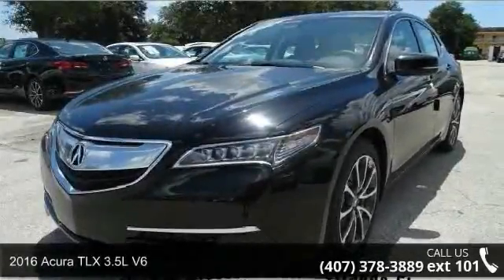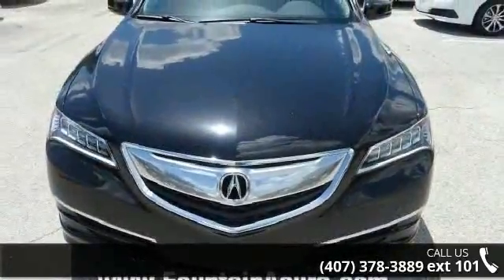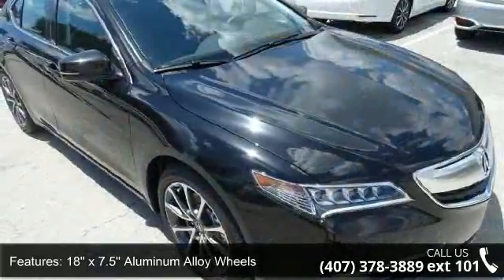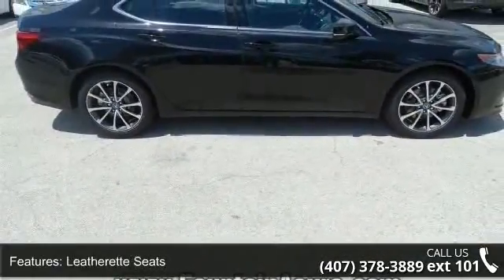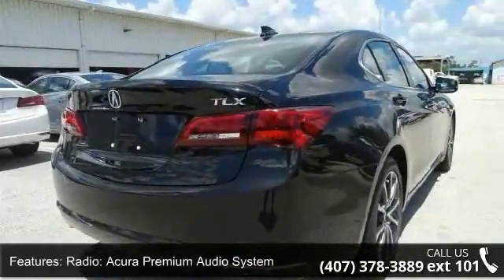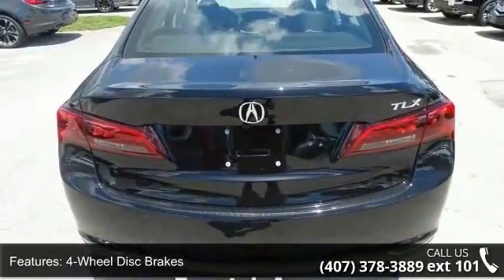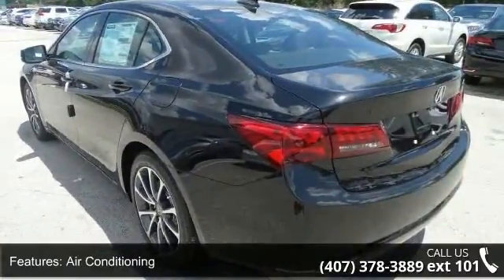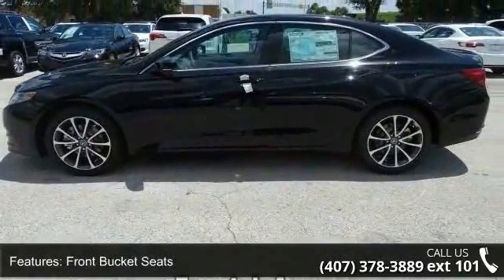2016 Acura TLX 3.5L V6 - Fountain Auto Mall - Orlando, FL...